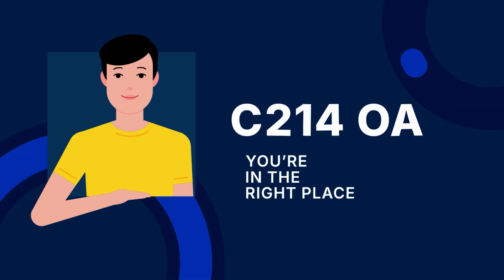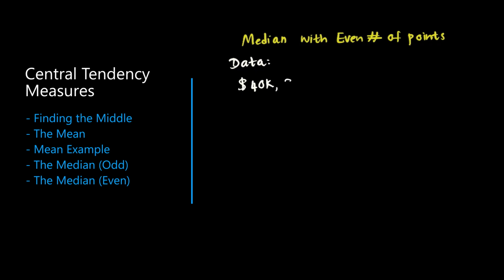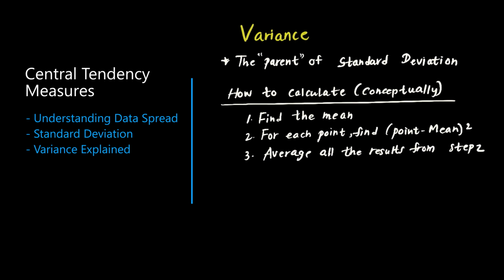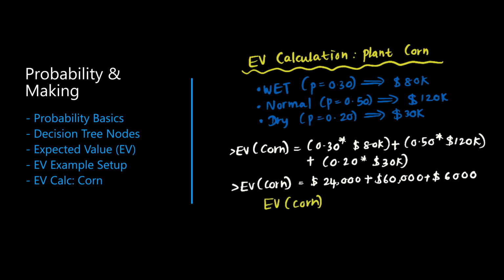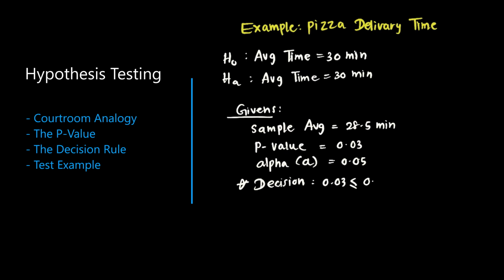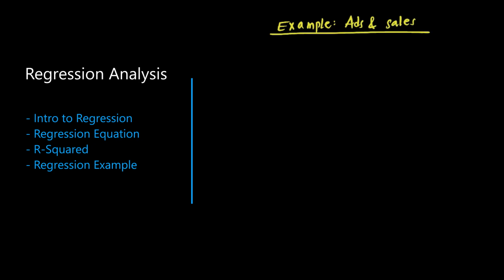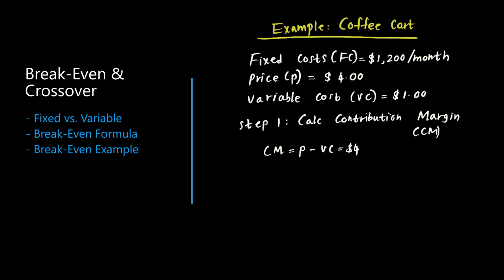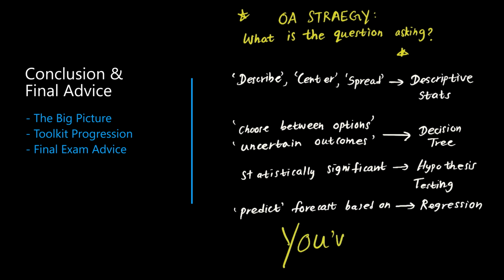WGU C214 OA – Pass on Your First Try! (Complete Study Guide)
📬 Need Expert Help? Contact Our Tutors

📊 Ace Your C214 Financial Management Exam with OA Guides!
We provide 250+ exam-style practice questions plus a free study guide to help you prepare effectively and pass with confidence.

If Financial Management concepts feel overwhelming, don’t worry—OA Guides offers a carefully built C214 OA practice question bank that mirrors the real exam’s structure, difficulty, and focus areas.

✨ What You’ll Get:
✔ Personalized 1-on-1 Support
✔ 250+ C214 Practice Questions with Answers
✔ FREE Official-Style Study Guide
✔ Time-Saving, Exam-Focused Preparation
✔ Designed for WGU students aiming to pass C214 on their very first attempt

💡 We Guarantee You’ll Pass Your Exam, or It’s FREE!